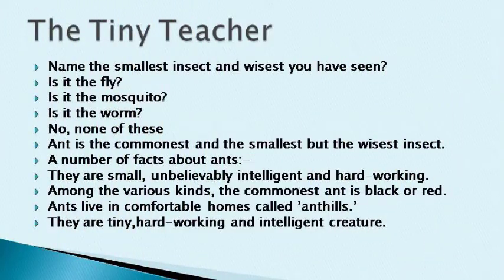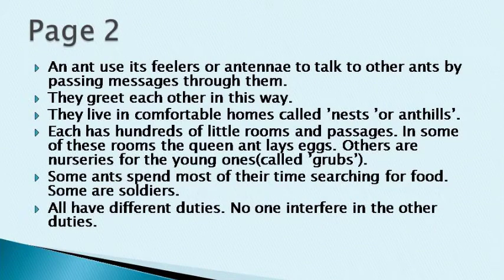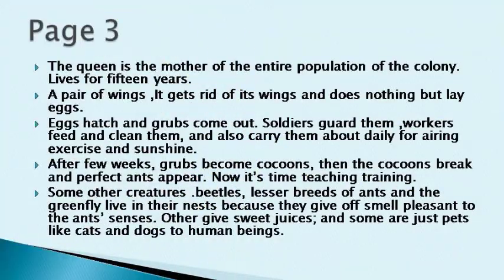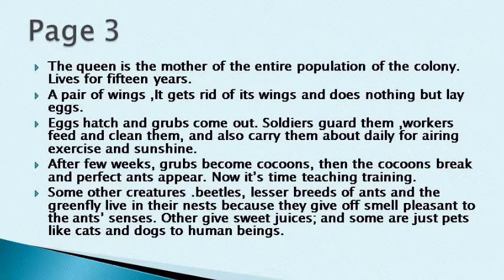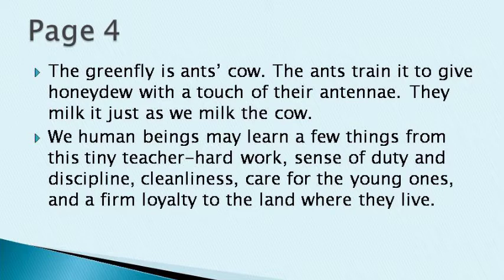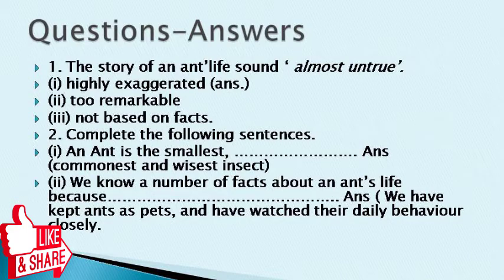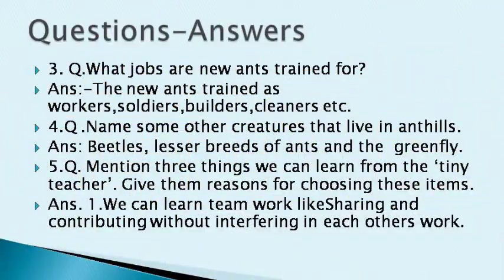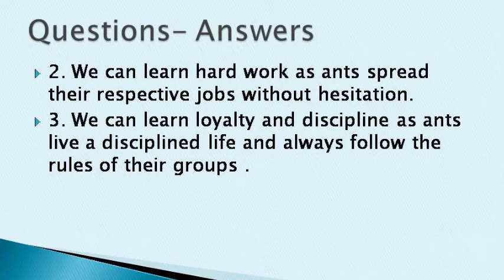Class 7 Chapter "The Tiny Teacher"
IN THIS VIDEO YOU WILL LEARN ABOUT THE SUMMARY AND QUESTIONS / ANSWERS OF THE CHAPTER ''THE TINY TEACHER ''